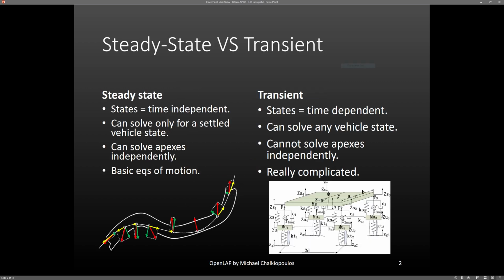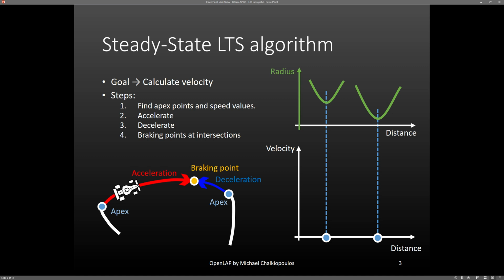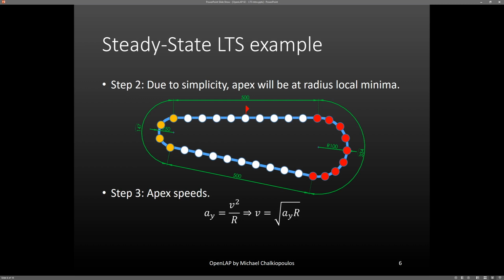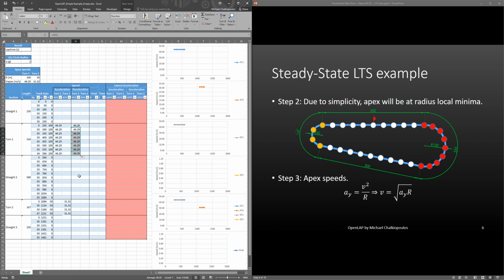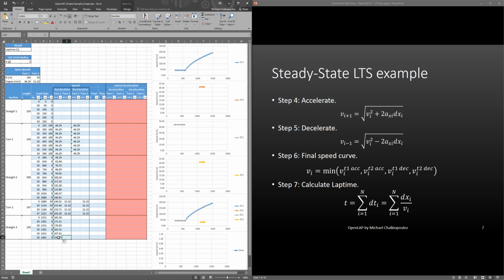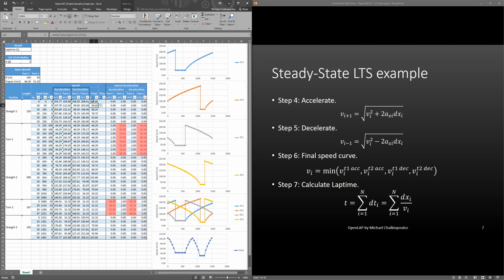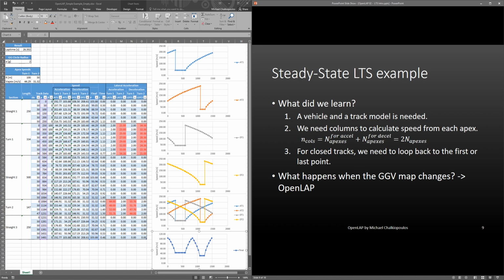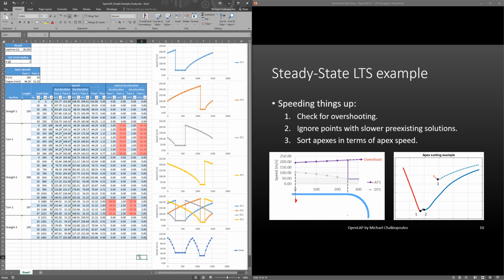OpenLAP Lap Time Simulator Part 2: The lap time simulation algorithm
In this video, we talk about the steady state lap time simulation algorithm.
We also build a simple lap time simulator in Excel and solve a simple example problem.

Up next, is vehicle modelling.

OpenLAP Lap Time Simulator.
In this series we will build a full lap time simulator from scratch.

OpenLAP Video Links

OpenLAP Info

OpenVEHICLE Vehicle modelling:
Includes inertia, engine torque curve, drivetrain, tyres, aerodynamics, and steering models.

OpenTRACK Track modelling:
Can be generated from segments or logged data.
Includes curvature, closed/open type tracks, elevation, banking, grip factors and sectors.

OpenDRAG Straight line simulation:
Time based point mass simulation system using models from OpenVEHICLE.
Includes shifting duration.

OpenLAP Lap time simulation:
Distance based point mass simulation system using models from OpenVEHICLE and OpenTRACK.

Get OpenLAP

About Creator

Michael Chalkiopoulos
Cranfield University MSc Advanced Motorsport Engineer
National Technical University of Athens MEng Mechanical Engineer